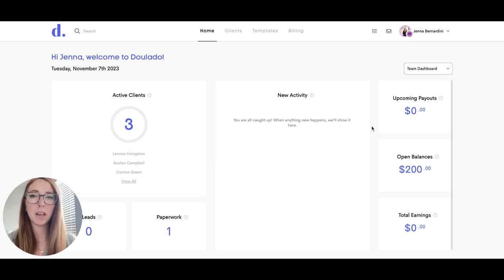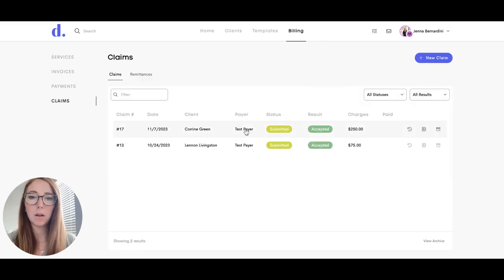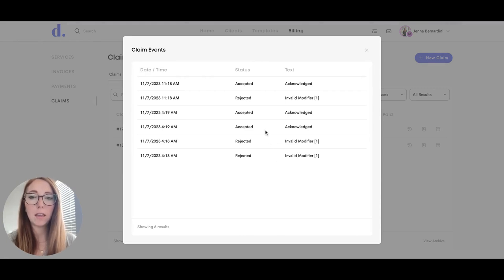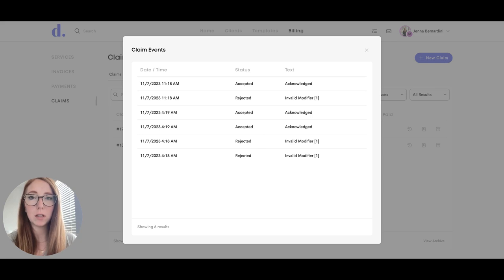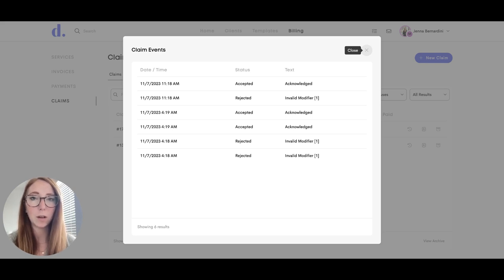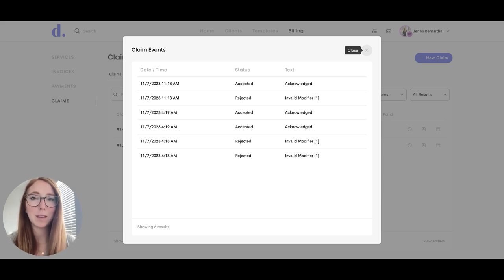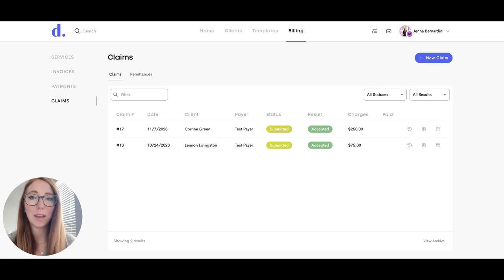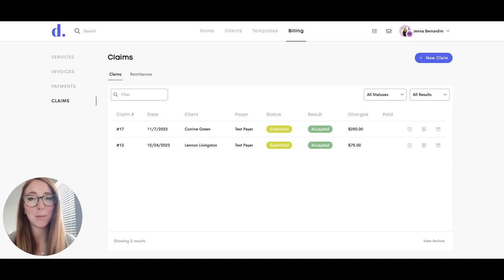Tracking Claims in Doulado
Master Claim Tracking in Doulado! 🌟

Welcome to a video that's tailored for dedicated professionals like you! If you're a passionate doula, caregiver, or holistic practitioner, ensuring you receive timely payments is crucial. In this video, we unveil the secrets to effective claim tracking, empowering you to stay on top of your submissions and payments. Discover the tools and techniques to manage your claims seamlessly, allowing you to focus on what you do best—caring for others. Stay ahead of the game, maximize your earnings, and enjoy the peace of mind that comes with efficient claim management. 🏥💸✨

Are you a dedicated professional seeking streamlined solutions for practice management? Doulado understands the unique needs of doula(s), caregivers, and holistic practitioners. Our platform empowers you to effortlessly submit and monitor your claims, ensuring you receive the payments you deserve. Elevate your practice to new heights with Doulado's expert guidance, allowing you to concentrate on your clients' well-being while we handle the administrative details. 🌿

Watch now to learn how to manage your claims seamlessly, giving you the freedom to focus on your passion—providing exceptional care to others. In order to turn on the claims processing feature in Doulado, you will need an annual subscription to a Team plan, or Impact plan.